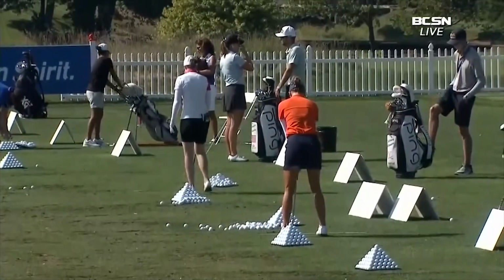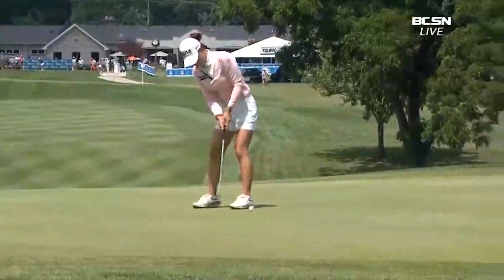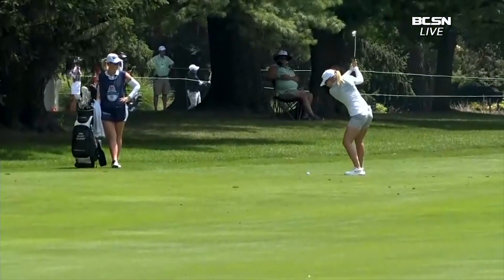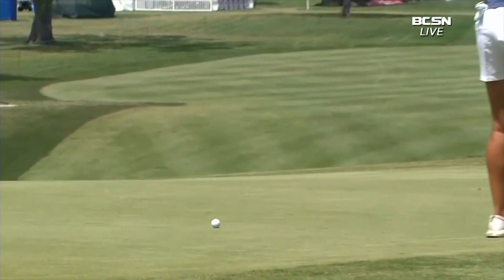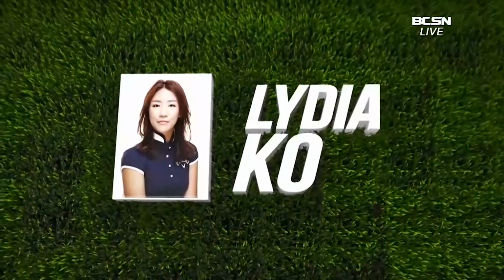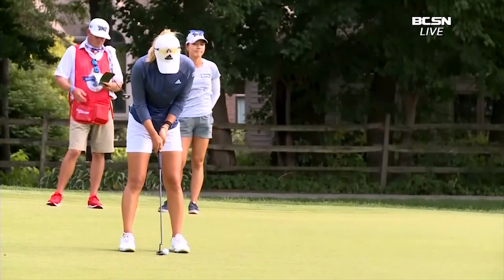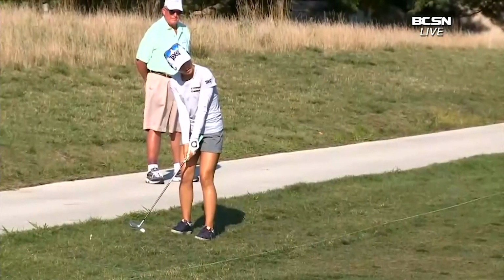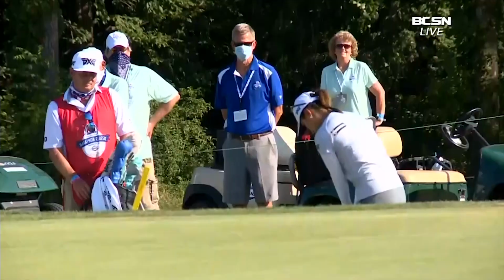Kang Wins Marathon Classic with Late Push